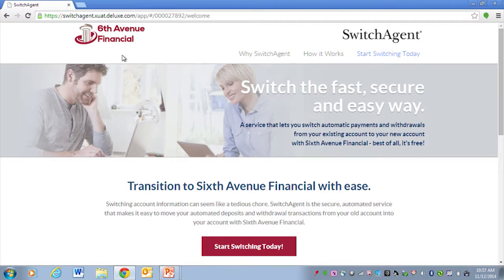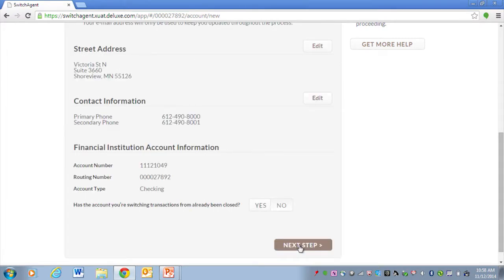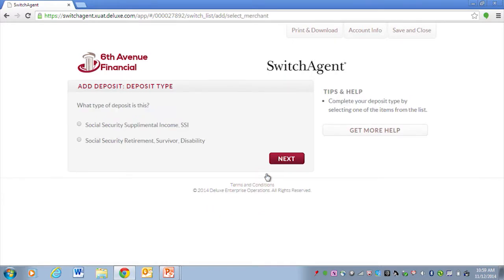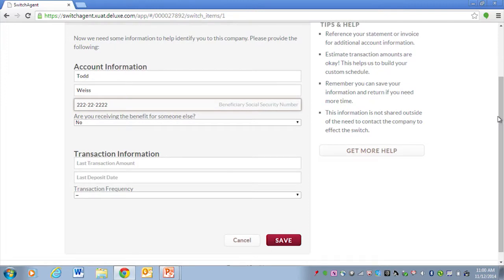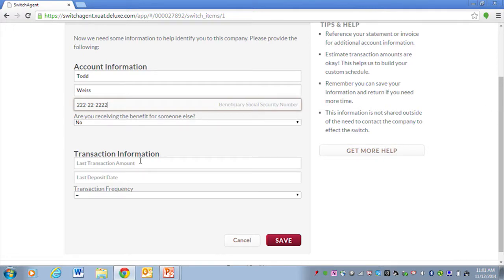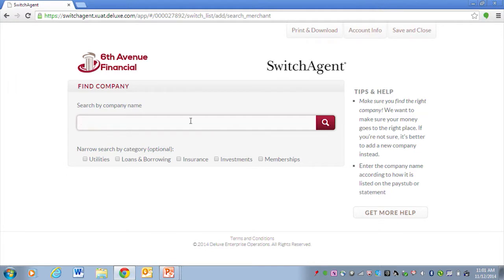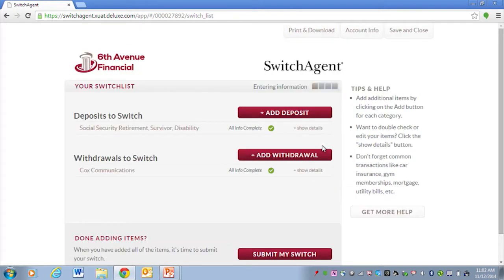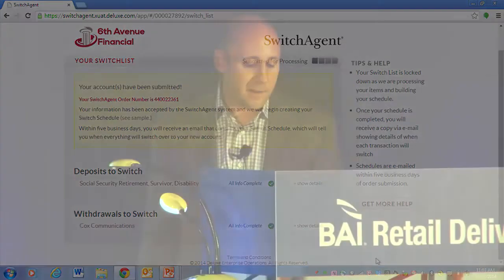Deluxe Demo - Innovation Showcase at BAI Retail Delivery 2014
SwitchAgent: Switch Banks the Fast, Secure and Easy Way

Todd Weiss, Director – Product Management, Deluxe